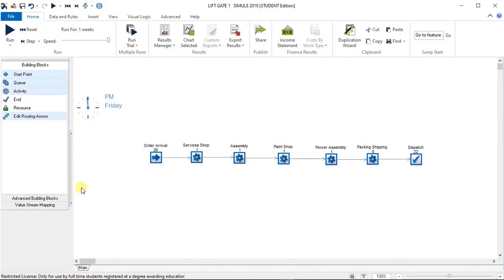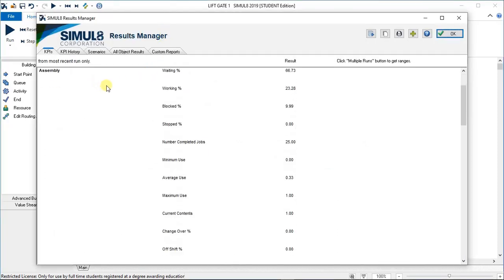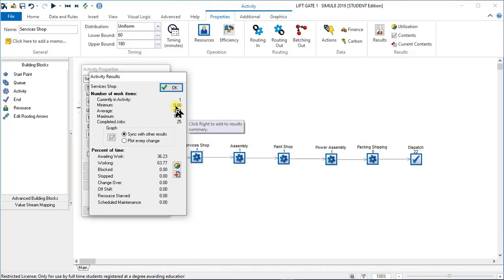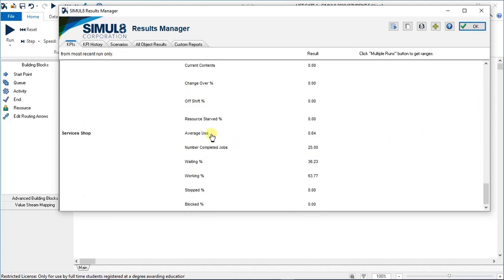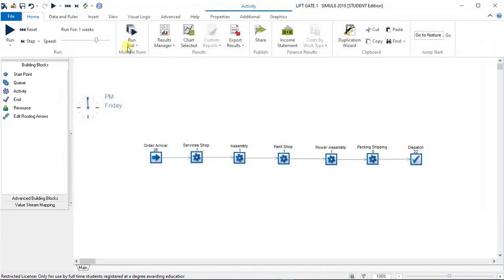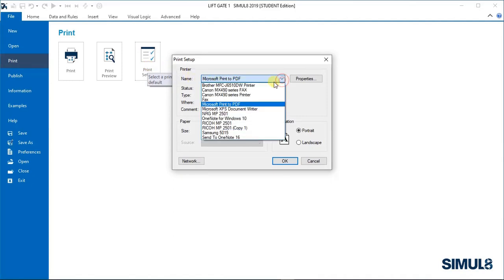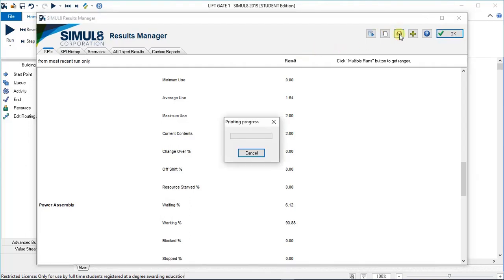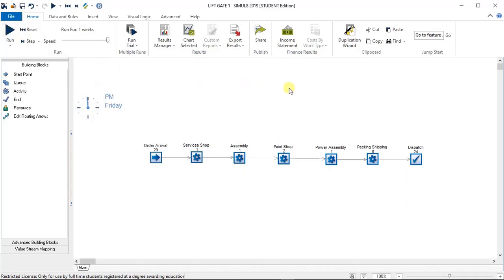Simul8 Reports KPIs Printing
This is an instructional video for the SIMUL8 software. It covers how to select KPI's, how to generrate reports and how to print reports to PDF.